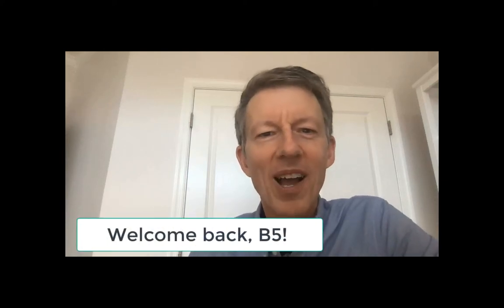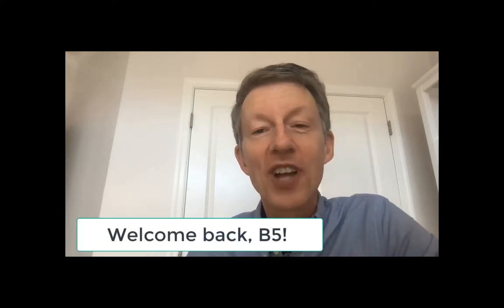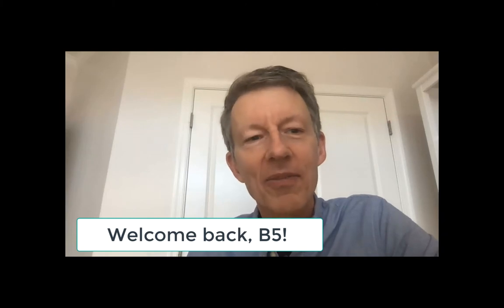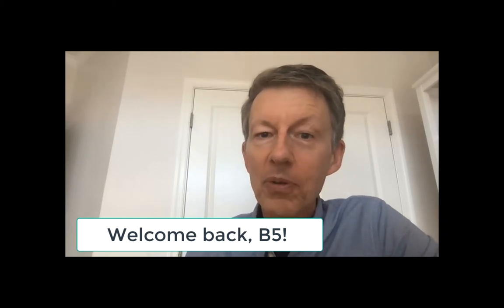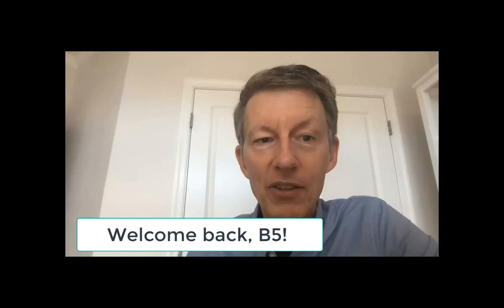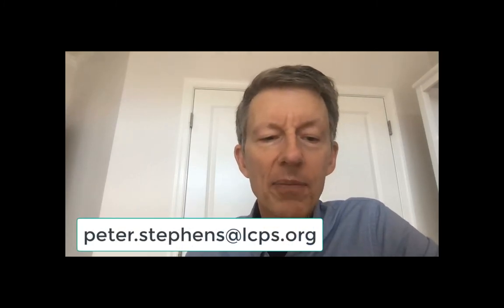Welcome Back, B5!